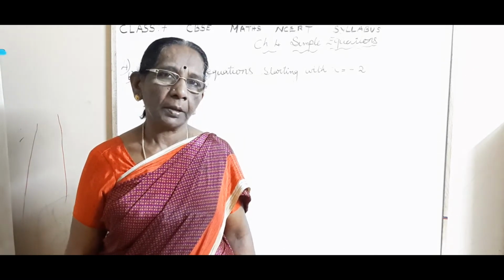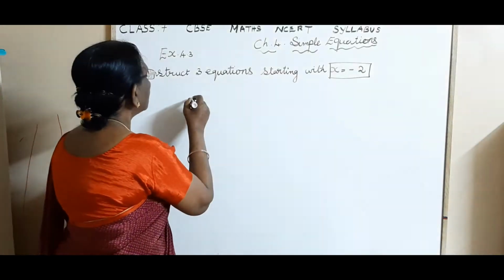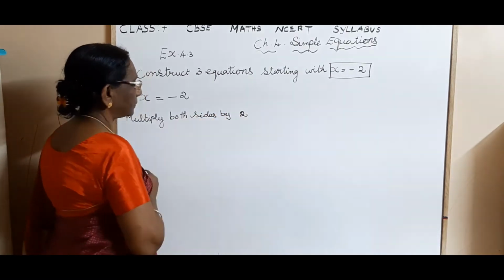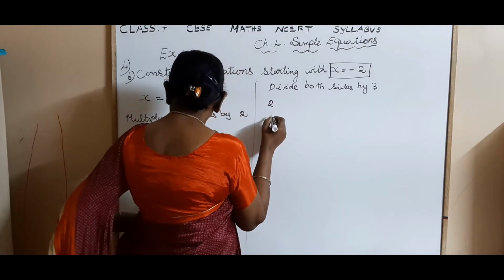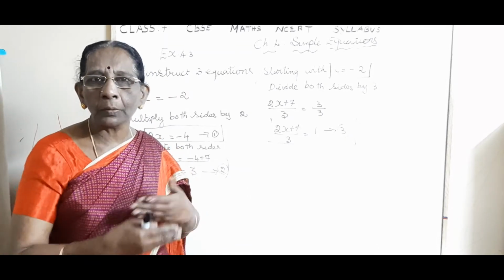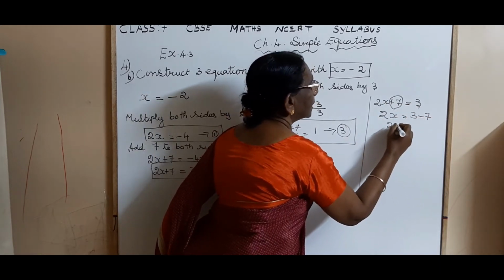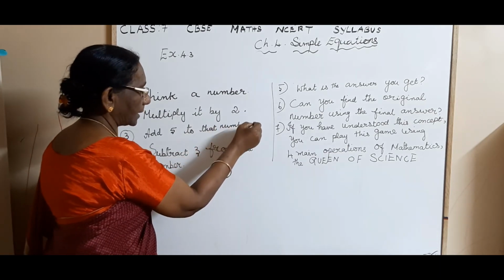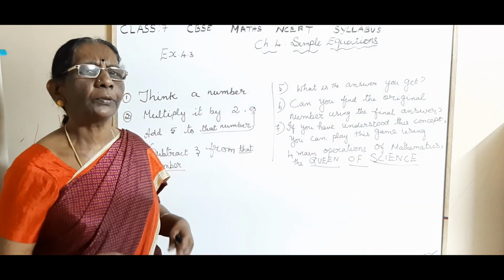Simple Equations - Session 24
Video discuss about the solutions to problems of Exercise 4.3,Chapter - 4, Simple Equations.
CBSE Class 7# Mathematics CH 4 Simple Equations Ex 4 3 Session 24